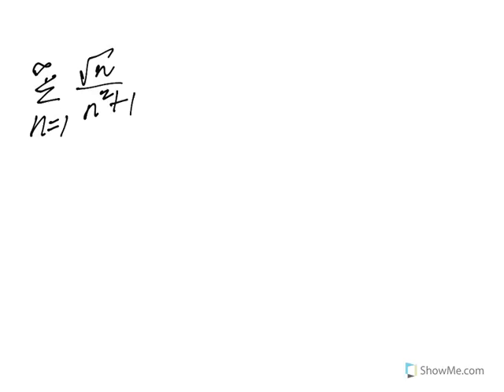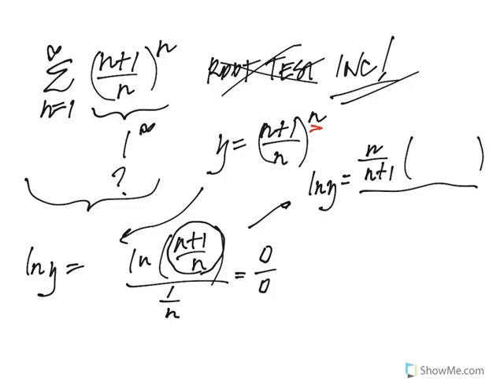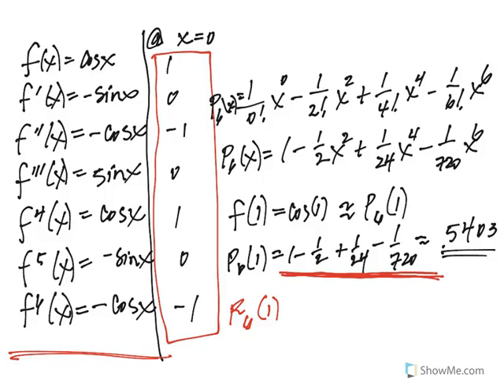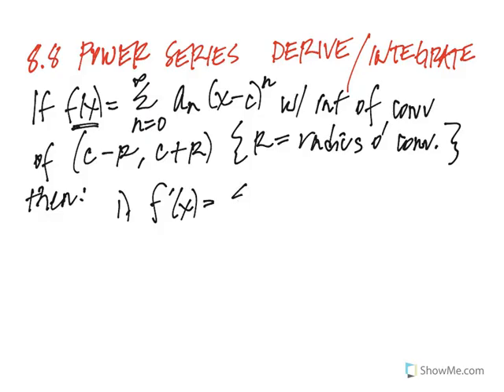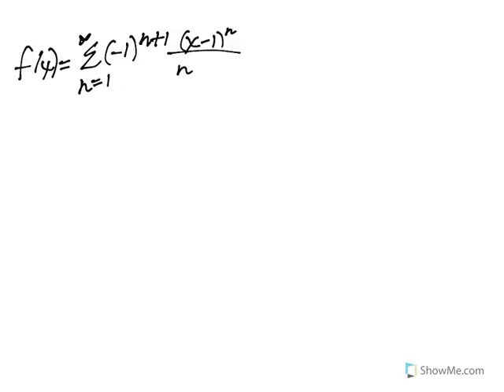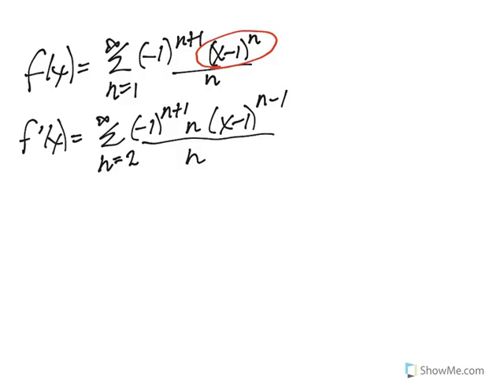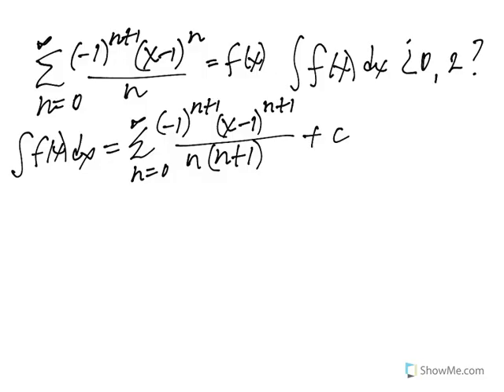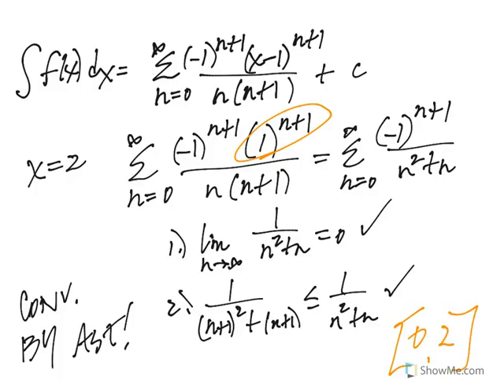8 8 Power Series Derive and Integrate